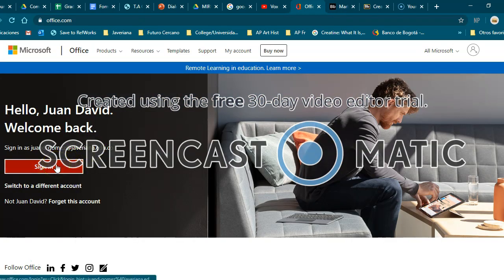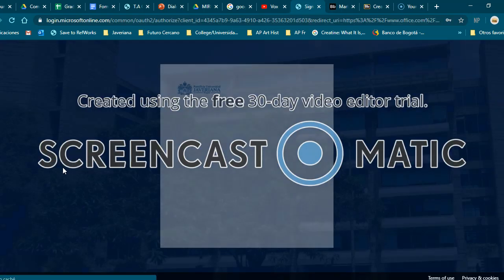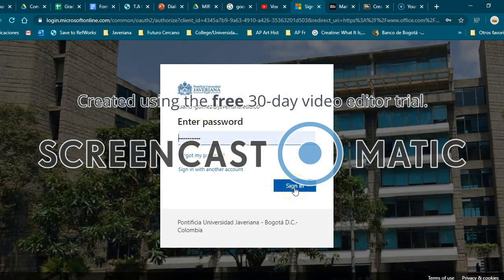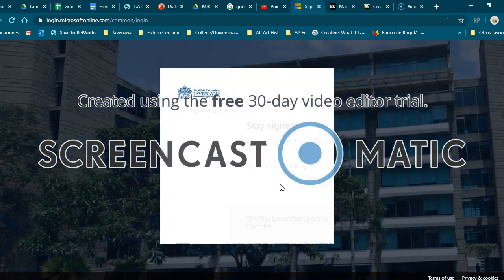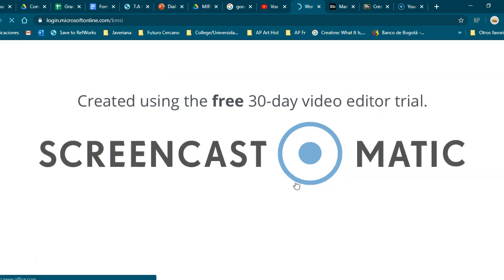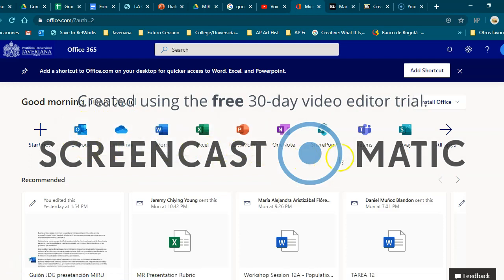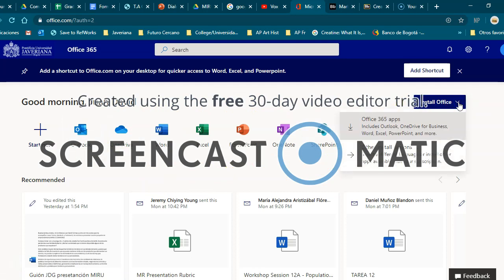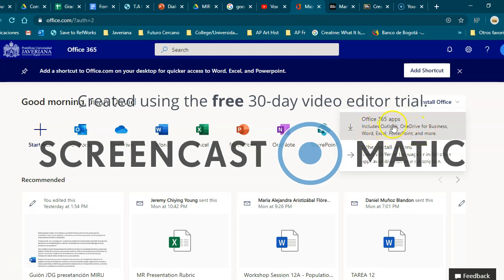Instal Office 365 from Javeriana Account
This video does not represent any opinion by Pontificia Universidad Javeriana

The purpose of this video is jut to guide Pontificia Universidad Javeriana students in the Marketing Research Class on how to install the Office 365 suite provided by the institution

The video was recorded thanks to the Demo of the screen recording program ScreenCast O Matic